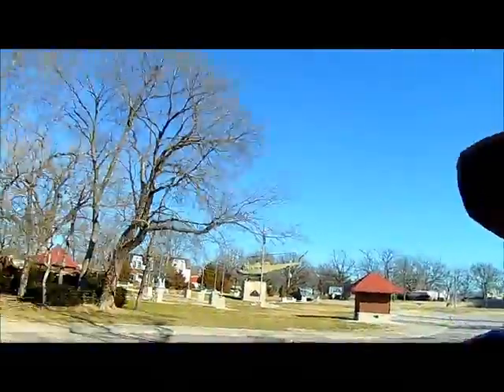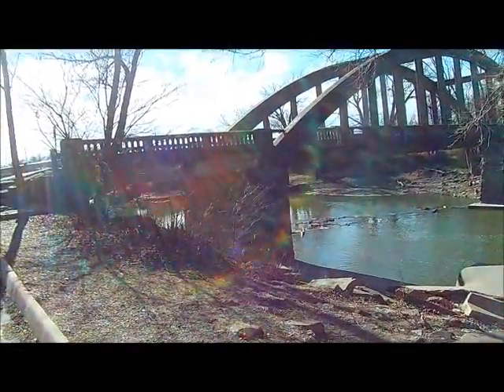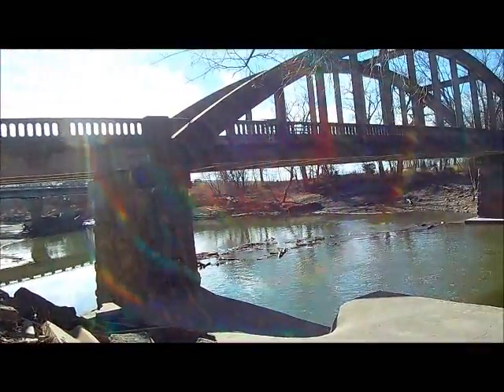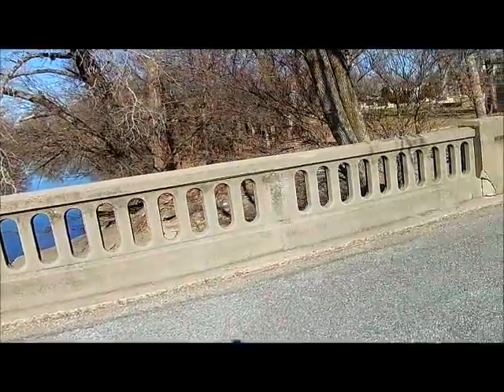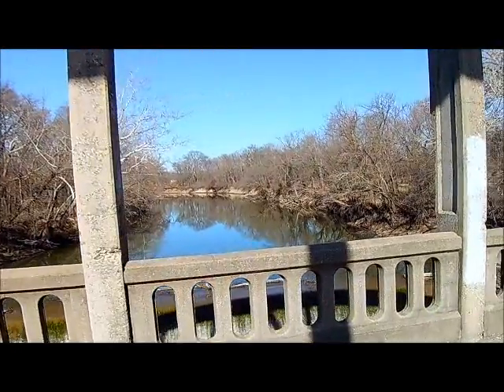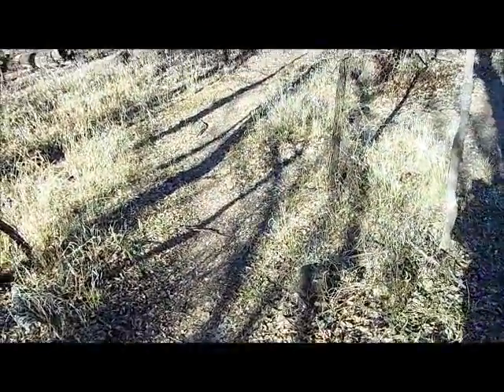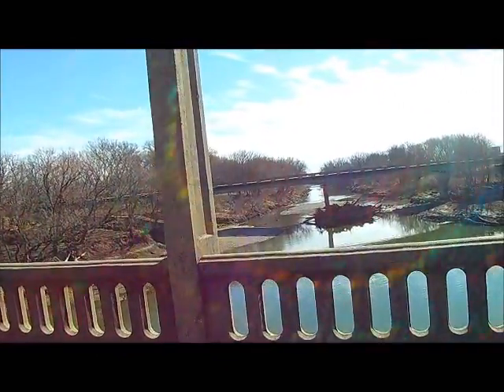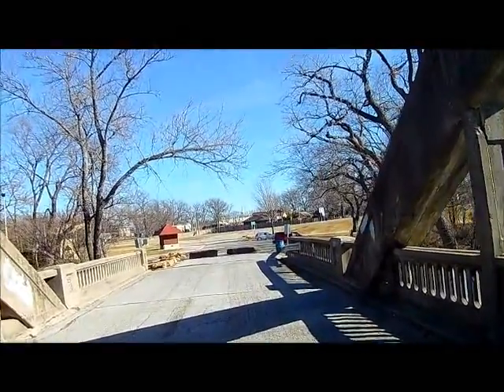soden falls and 1923 soden grove marsh arch bridge, emporia, kansas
marsh arch bridges